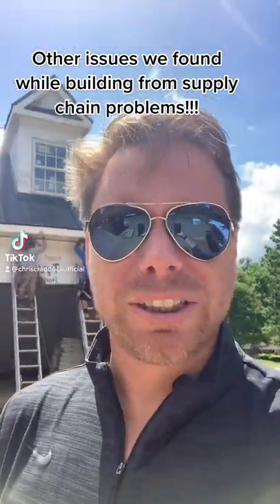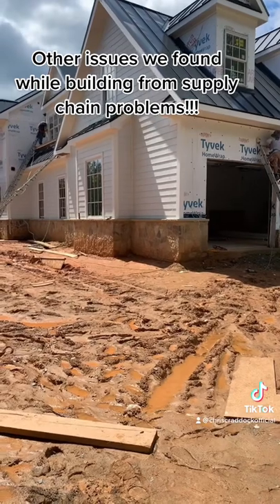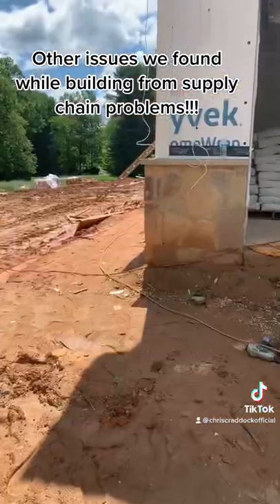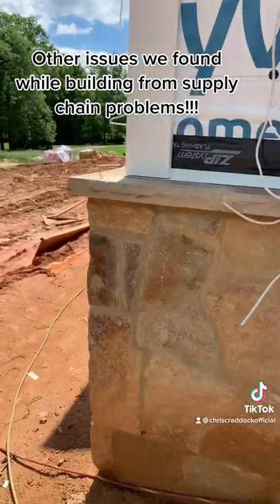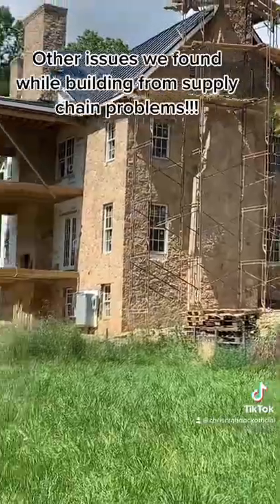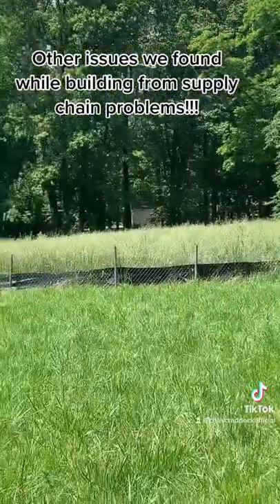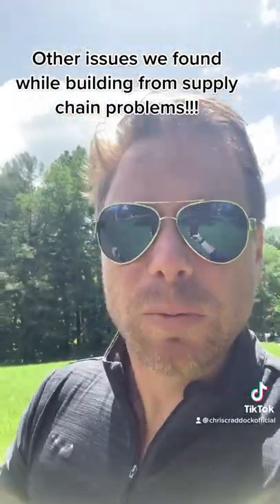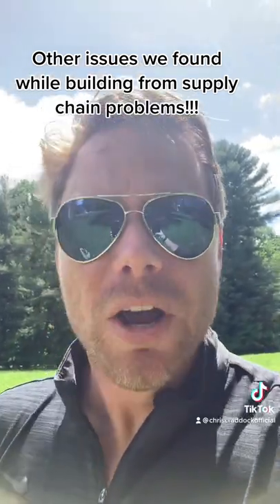Supply chain problems. What we found while building our house